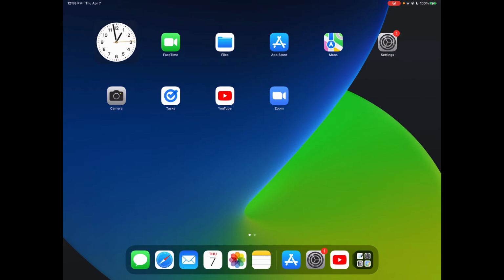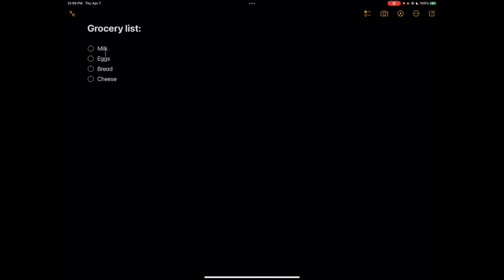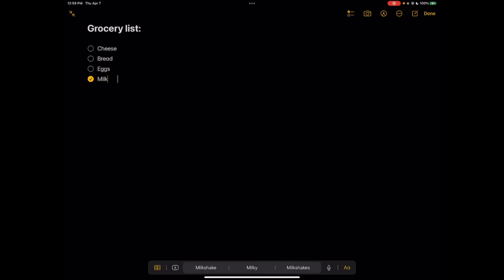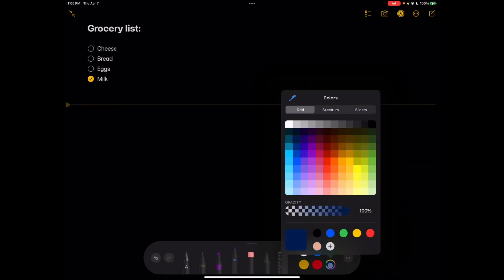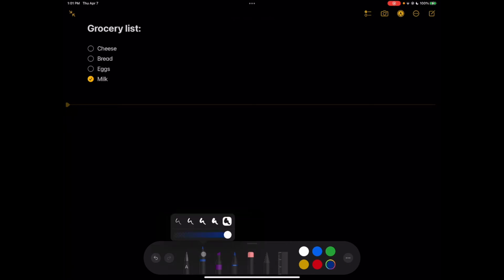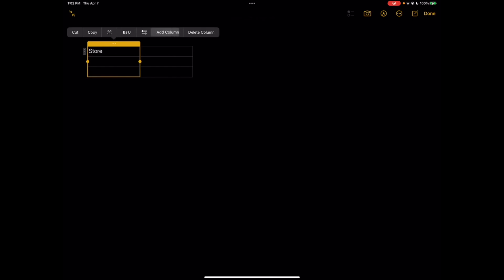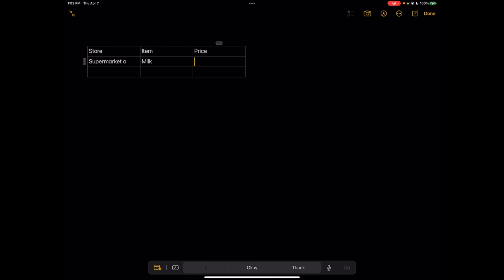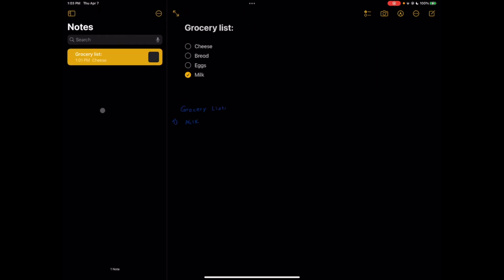How To Use Your Notes App | For Apple Users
Hello Boomers! In today’s tutorial we show you how to navigate your notes app. We go over some useful features including the checklist and tables features.